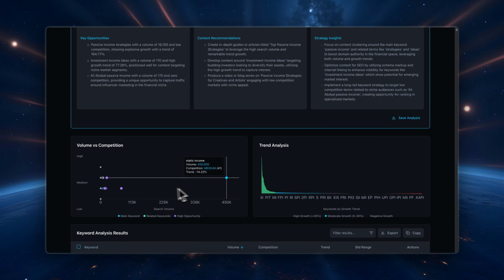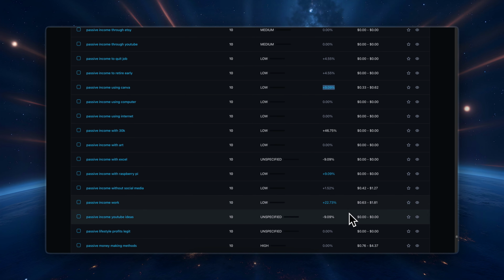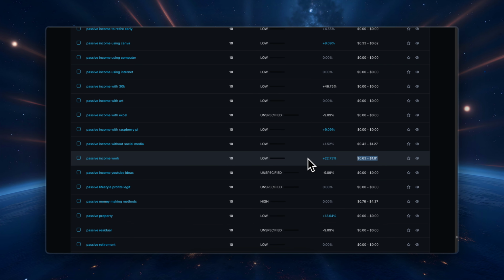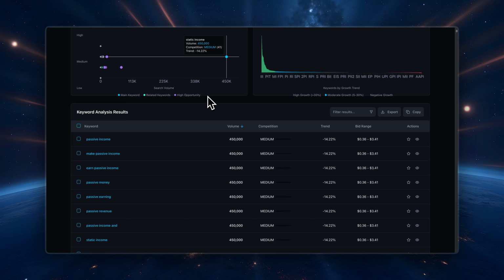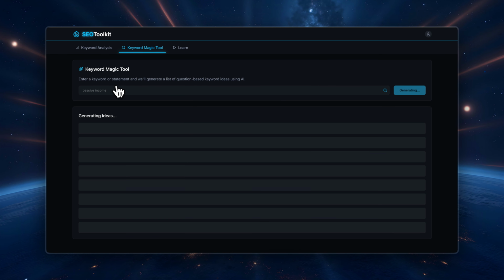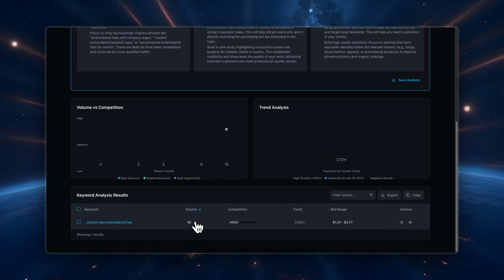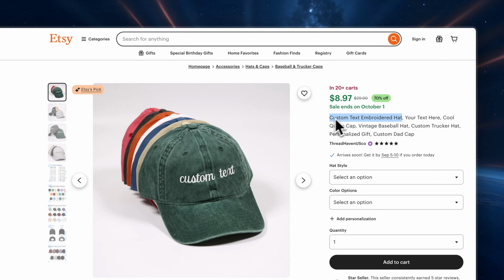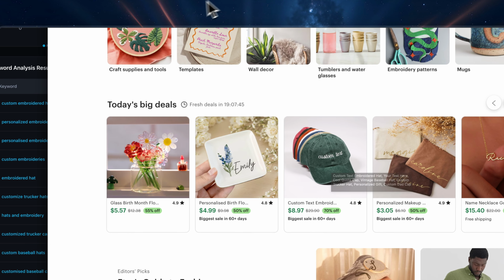Google Is Hiding This Money-Making Secret (Most People Miss It) - How To Make Money With Google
Unlock the secrets of making money with Google using SEO tools, keyword research, and passive income strategies! 🚀
I will teach you how to make money with - How To Make Money With Google

In this video, I break down how SEO plays a critical role in driving traffic from Google to your YouTube videos, Etsy shops, blogs, and more. I’ll also show you an SEO toolkit I’ve built that helps you find profitable keywords, track trends, and boost your online business.

Whether you’re into blogging, print on demand, YouTube, or e-commerce — this guide will help you maximize your visibility and increase your sales.

00:00 – Introduction
00:37 – Why SEO is essential for making money online
01:14 – How To Make Money With Google
02:24 – Keyword research for YouTube & blogs
04:08 – How CPMs & keyword competition affect income
05:14 – Finding underserved topics with SEO tools
06:00 – Using SEO tools for blogging & content ideas
06:43 – Etsy product SEO example (custom embroidered hats)
08:26 – How Google search drives product sales
09:58 – SEO vs automation: when to research & when not to
12:03 – My first online business success story with SEO
13:33 – Final thoughts & why SEO is a long-term game